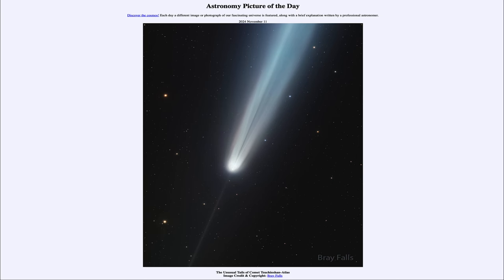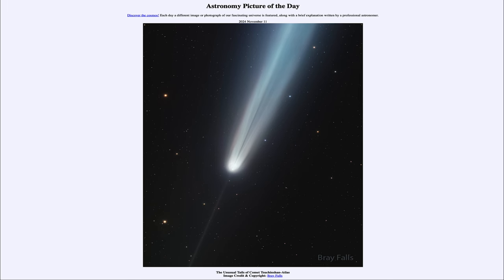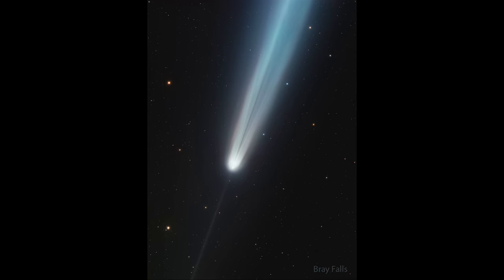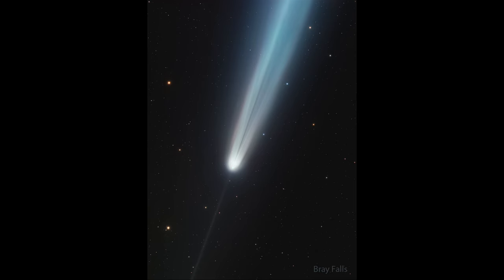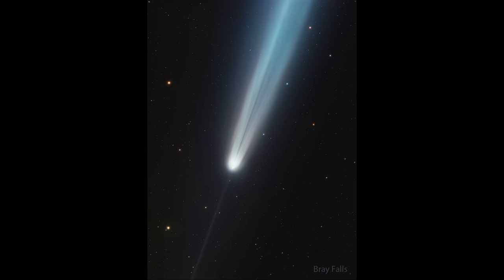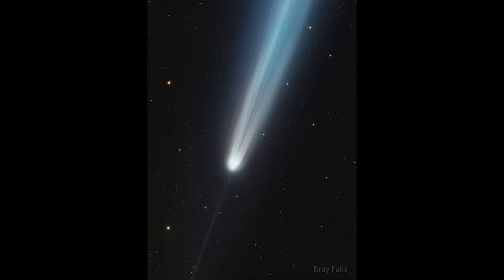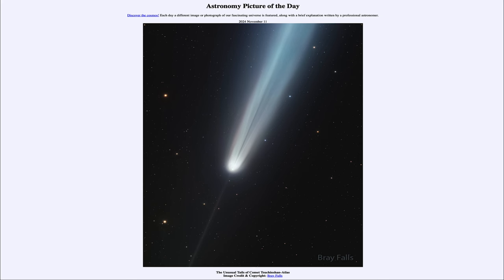2024 November 11 - The Unusual Tails of Comet Tsuchinshan ATLAS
In today's image, we see Comet Tsuchinshan-ATLAS and its long tail stretching back behind it. This was the great comet of 2024 which was visible for a few weeks in early October.